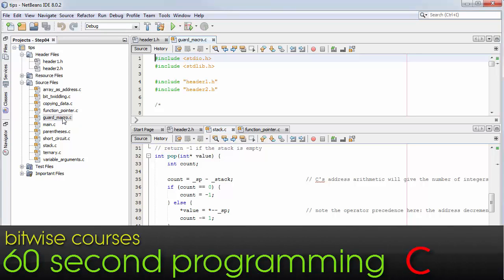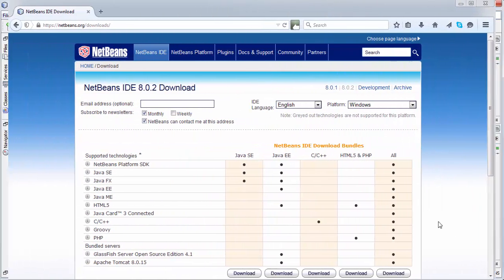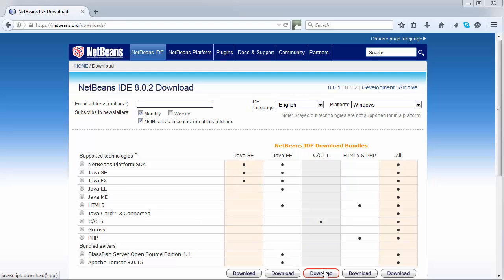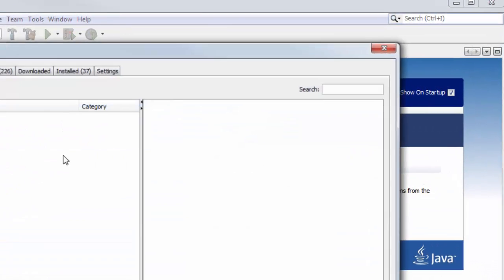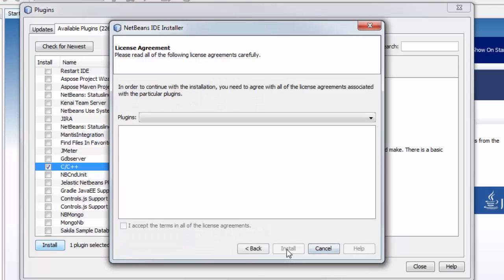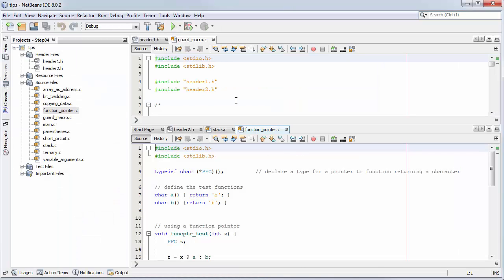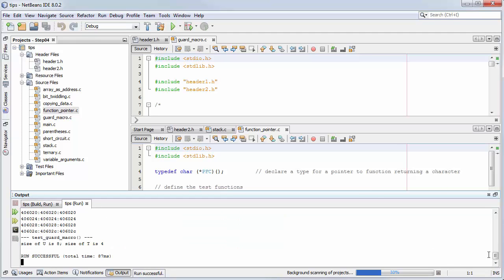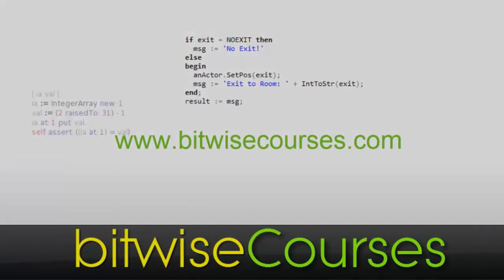How to install C support in NetBeans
C Programming in 60 seconds. Install NetBeans for C and C++. NetBeans is a great IDE for Java programming. But did you know it can also be used for C and C++? The easiest way to install NetBeans for C is to select the installer with C and C++ support. Alternatively if you already have NetBeans for Java installed you can add C support by selecting Tools, Plugins and clicking the Available plugins  tab. Check off C/C++ and click install. Click a few buttons, wait for the download and setup to complete and then you are already to start programming in C.